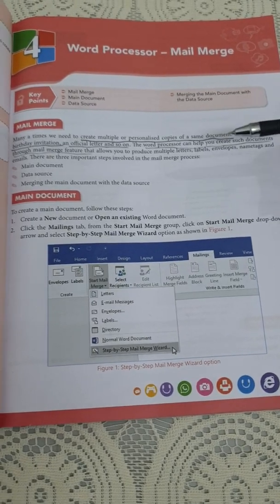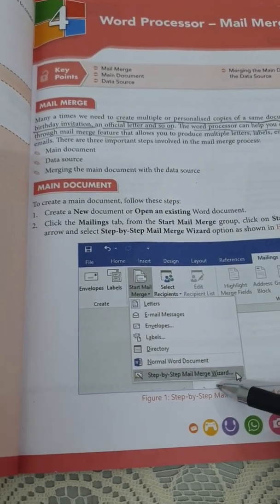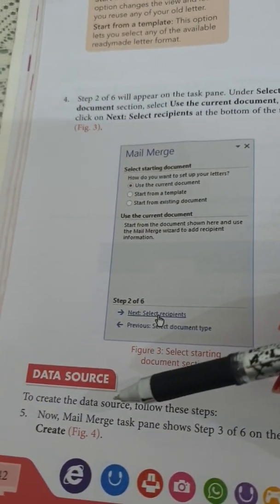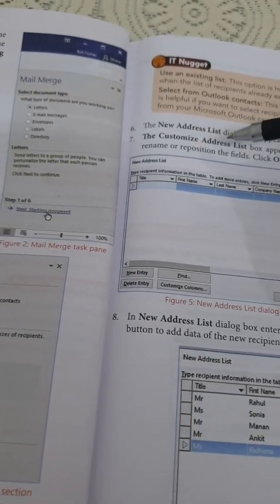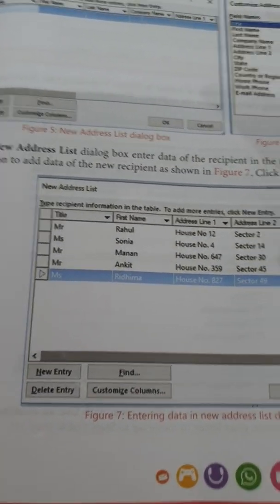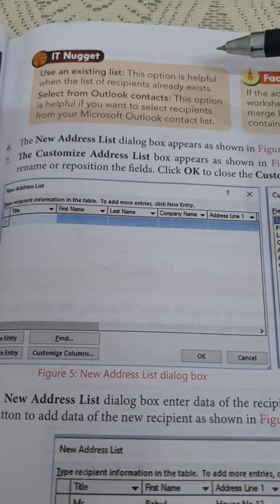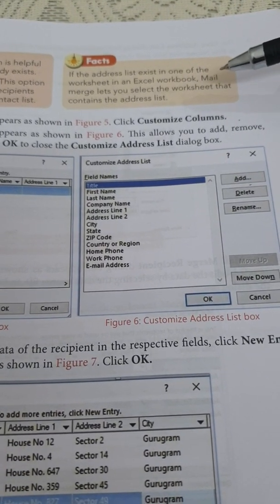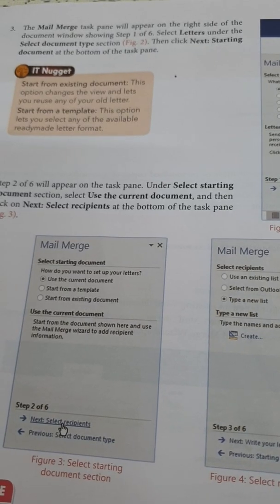Class 6 Computer - Chapter 4 - mail merge - explanation mail merge.